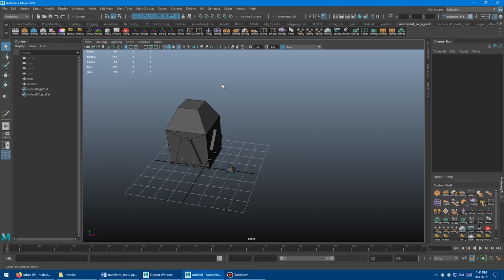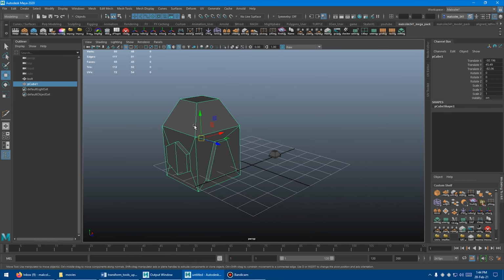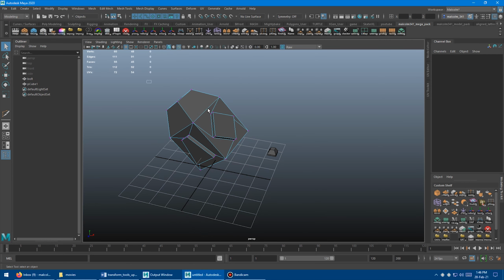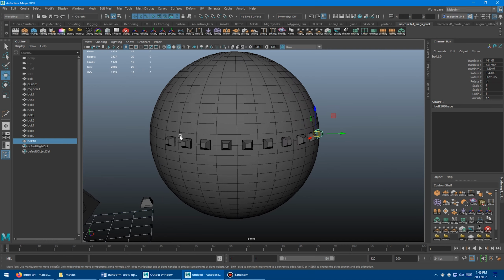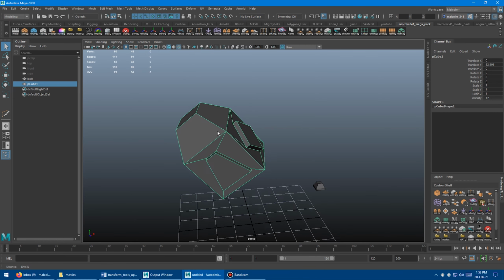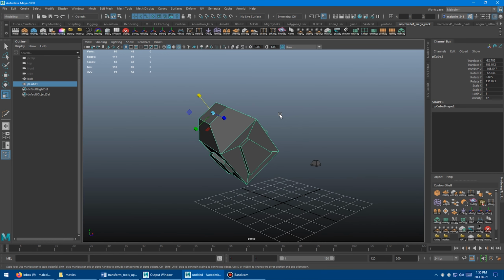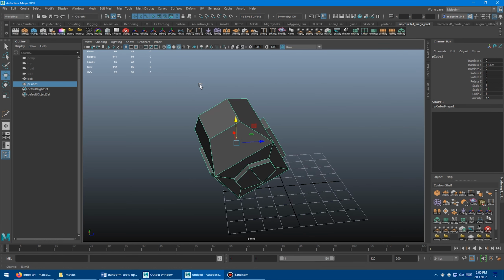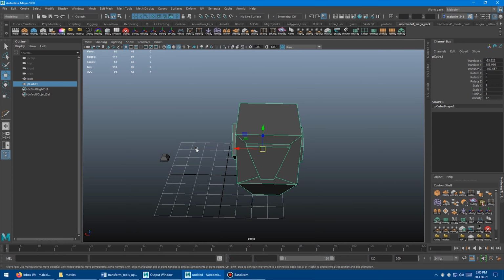Special Transform Tools for Maya - Free Update 1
In this update rebuild rotation axis, and rotate model to align with face angle are even faster than before. As well, you can snap a copy of your object to each component center you have selected in Autodesk Maya.

Intro 0:00
Snap to Center Tool 0:11
Rebuild Transform Tool Update 4:00
Face Y Tool Update 5:54
Bake Pivot Hack Fix 7:53
Outro 9:18